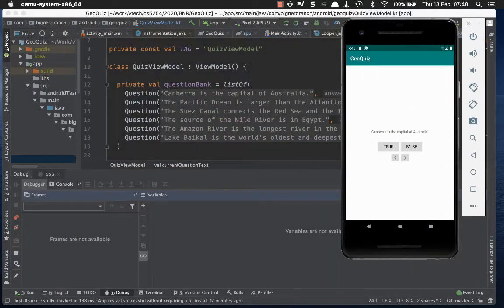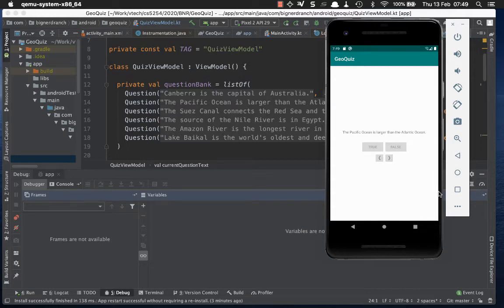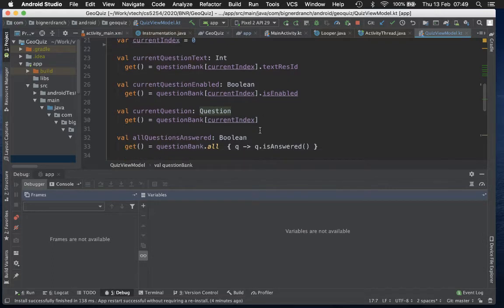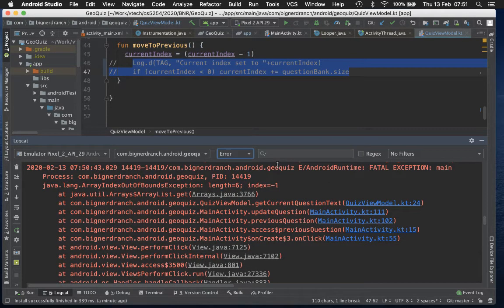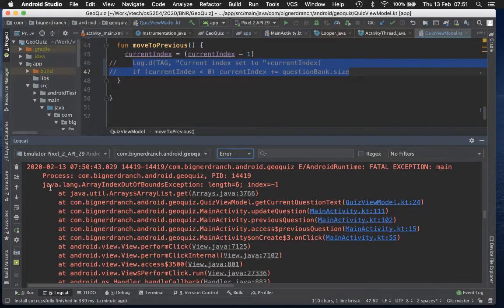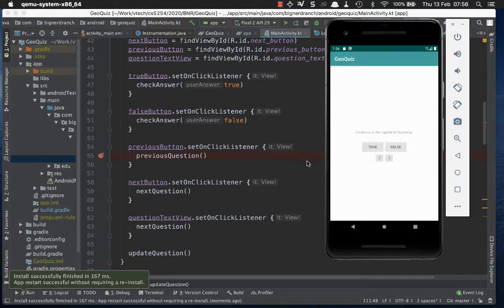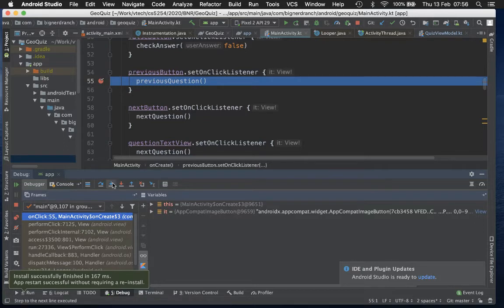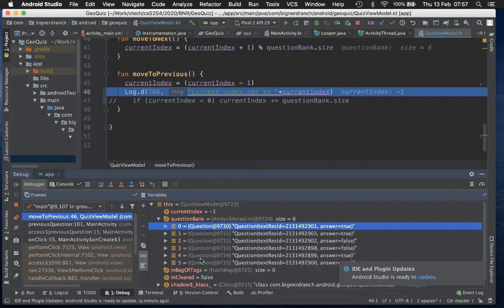Android Studio Debugging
Walks through basics of debugging and reading stack traces.